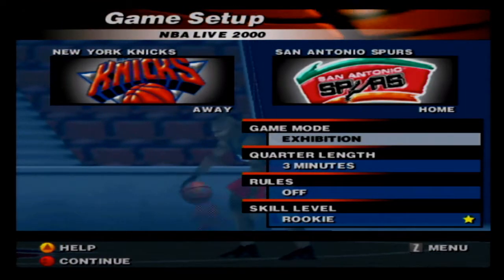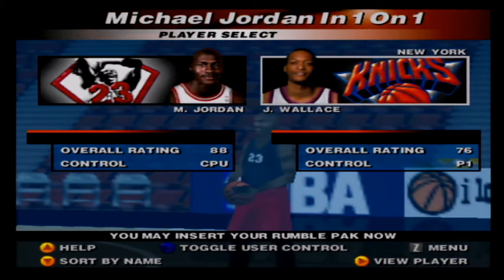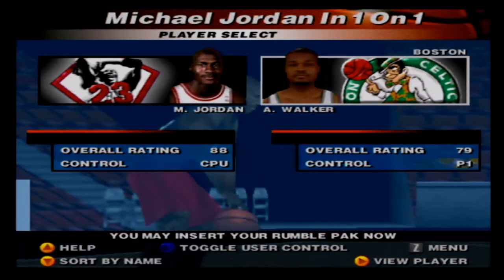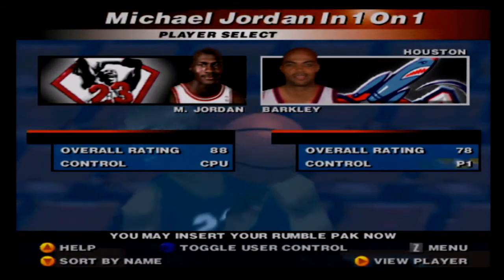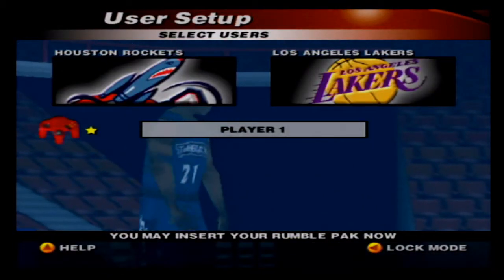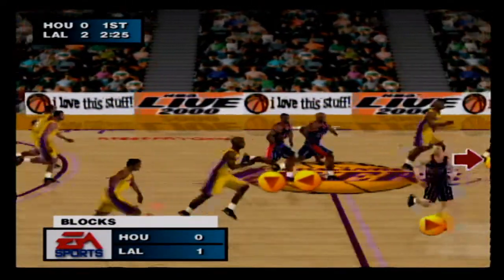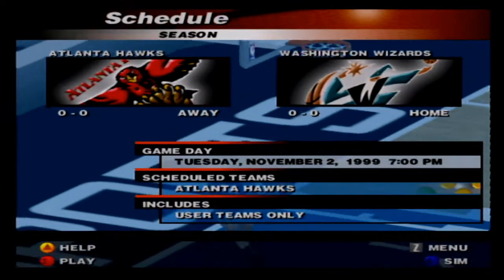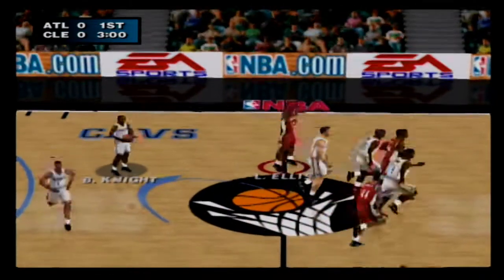A LOOK AT NBA LIVE 2000 ON NINTENDO 64!